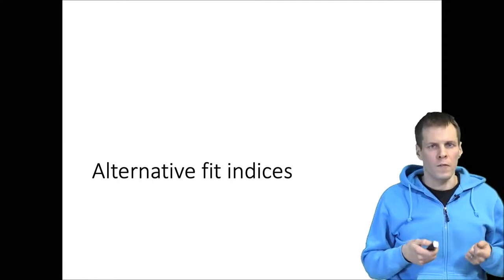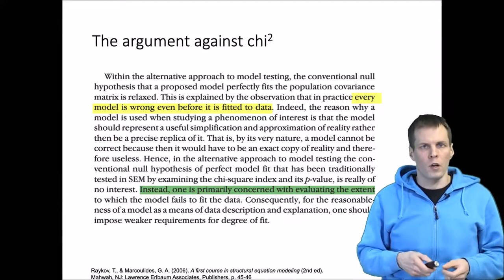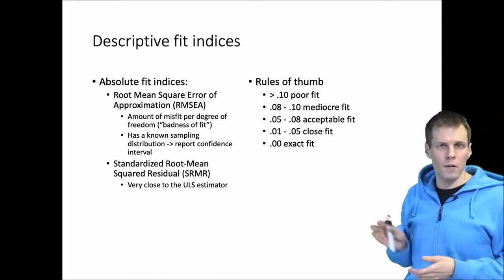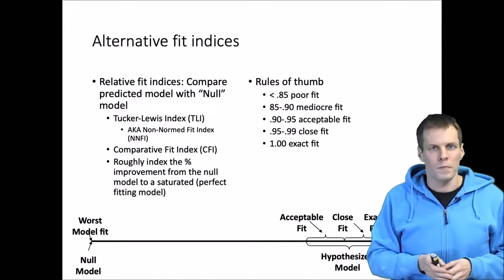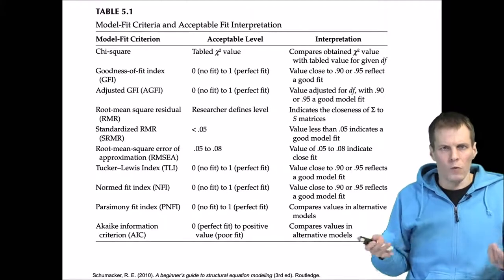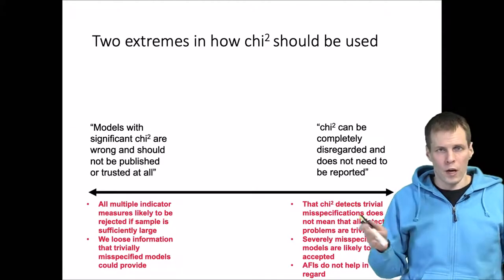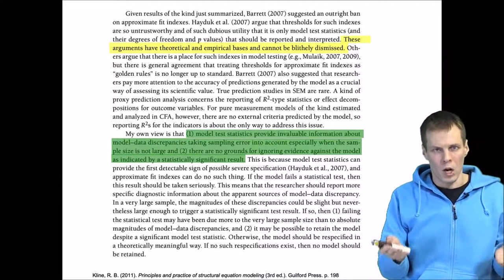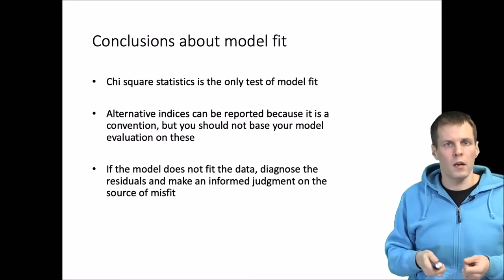Alternative fit indices